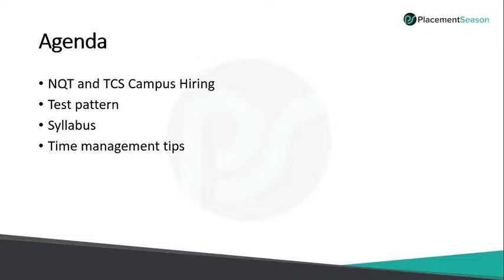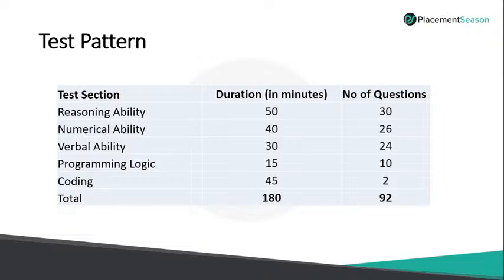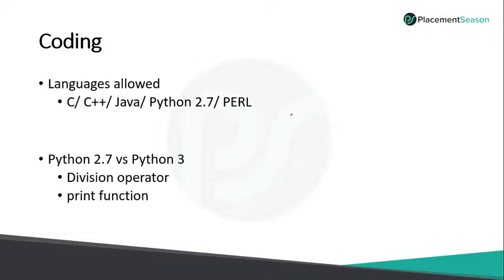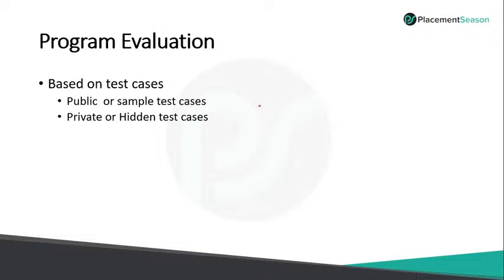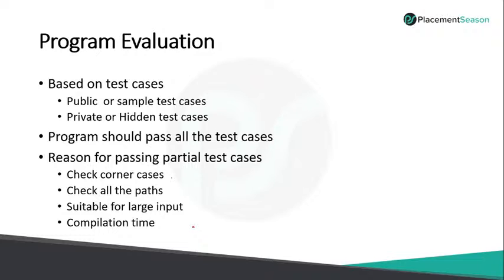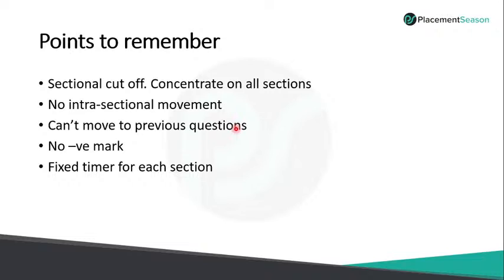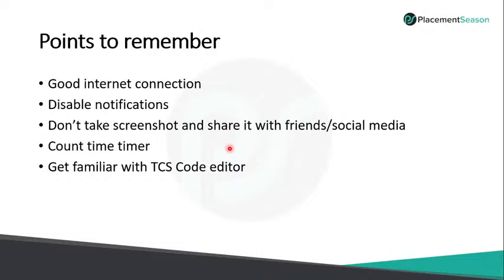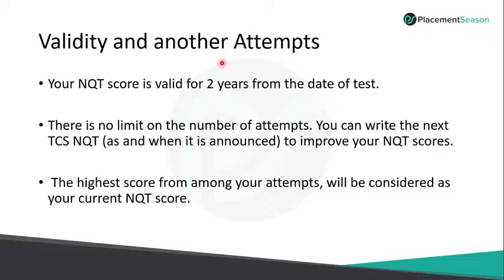TCS NQT 2021 Webinar Series - 6 | Do's and Dont's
Experience our productive webinars to conquer TCS NQT 2021!

Start practicing our most wanted prep module - "TCS NQT 20 Days Challenge with Money Back Guarantee" to crack the upcoming TCS NQT 2021 test.

Sheer-class Highlights of this Challenge:

100% Money-Back Guarantee, if you do not get through TCS NQT 2021 test
Challenges based on new TCS NQT 2021 test pattern
An amazing add-on of Subject NQT Challenges
4 Live Expert Interactions exclusive for challenge takers

Get the complete details about the 20 days challenge dates, guidelines to avail the money back, live interaction dates & much more

Are you an aptitude expert already? But wanna focus your concentration on the Subject NQT, we have a dedicated module called "TCS NQT 2021 - Set of 100 Repeated Coding Questions".

Find the other parts of our exclusive webinar series by using the following links: